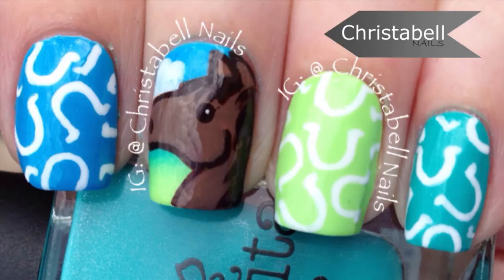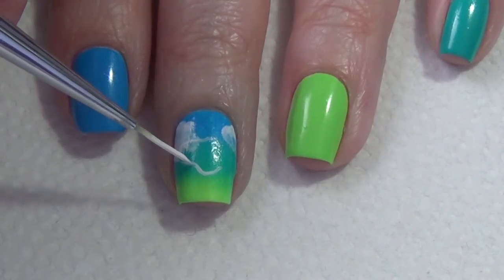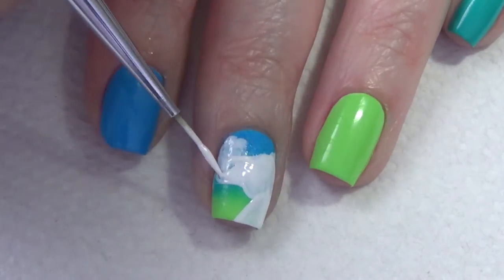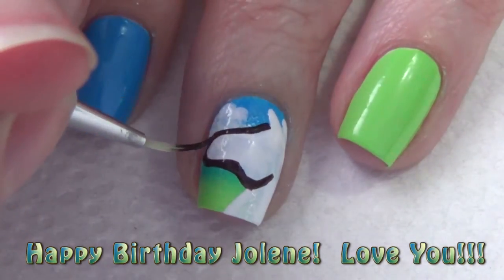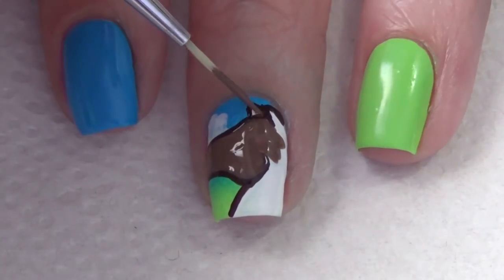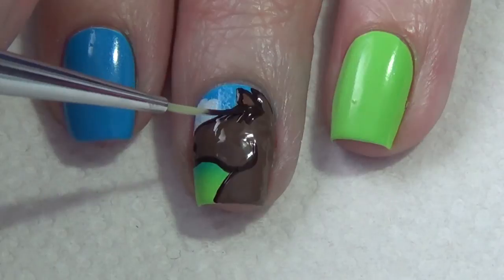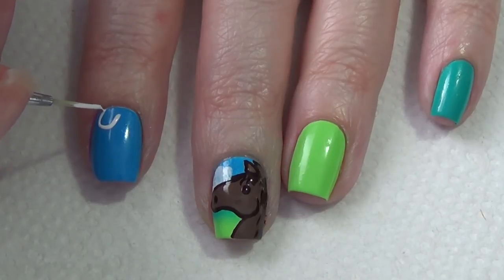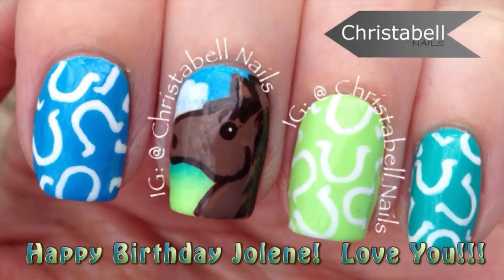ChristabellNails Horse and Horseshoe Nail Art Tutorial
Supplies needed are polish (listed below) (plus base and top coat), thin art brush, dotting tool, paper towel, and acetone.  Makeup sponge if you want to do a gradient background.

Happy Birthday Jolene ... love you lots and wanted to do a horse design for you.

Polishes Used:  Colour Gossip Busy Body (dark brown), Sinful Colors Nirvana (brown), Bonita Pear Me Up (green), Blue Steel (teal), Ride the Waves (blue), Motives Wedding Dress (white), and Glossy Glam top coat.